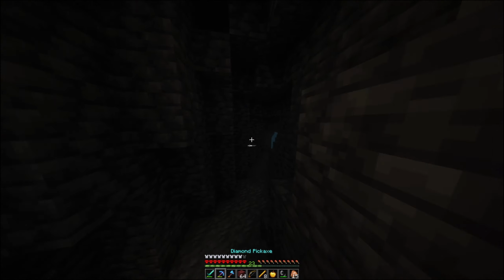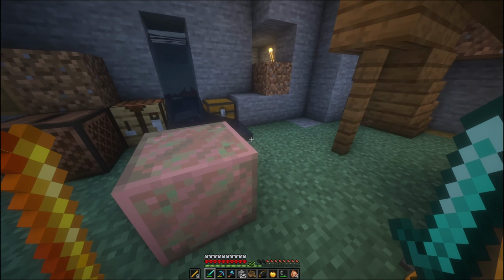Base finished + rare occurrence | BlobfishSMP #3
Well. its been a while. not because I was lazy and forgot to edit a video or something but because my computer broke. I'm on a laptop now :( It has a gtx 1050 super and an 8th gen i5 so its not great :(

Eventually others will join this Minecraft SMP like @bluesy-cubeiverse has.
We are all excited to make this Minecraft SMP into a regular series and hope to invite more.

Music used in this video:
Wavelight by @CreoMusic
Atmospheric space, technical buzz by me!